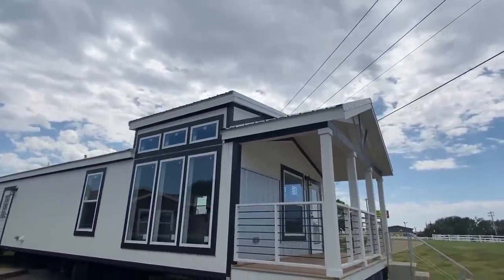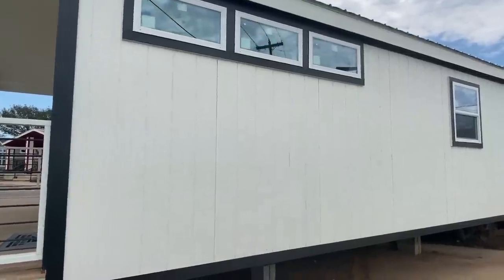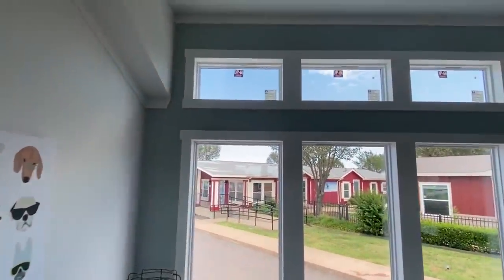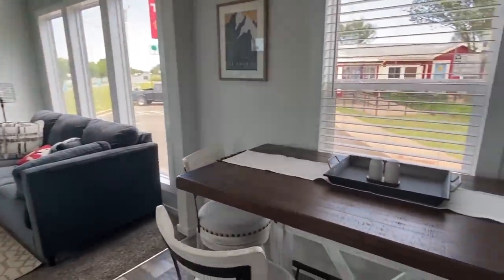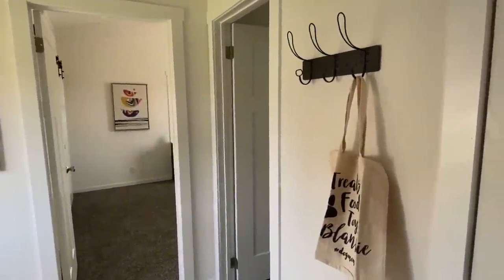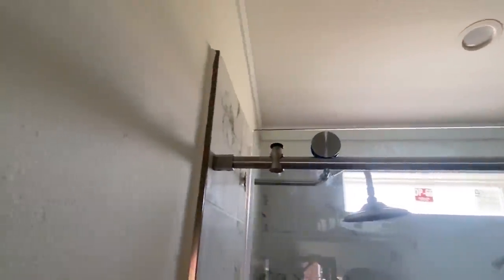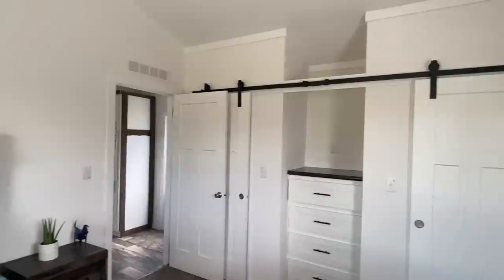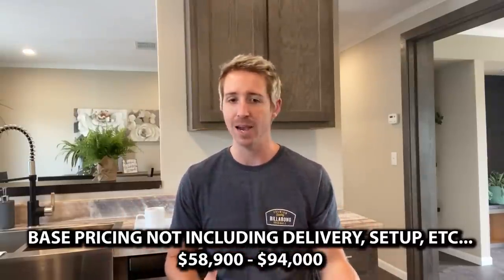FIRST EVER 18 ft. wide mobile home tour! Single wide with a tiny house vibe!! Mobile Home Tour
I'm so excited about showing everyone this wonderful little beauty!! Hey everyone, this is Chance with Chance's mobile home world and we have another awesome mobile home video tour video for you.

This single wide is first ever 18 ft. wide home I have ever got to tour and the extra width makes a huge difference!! The manufacturer for this home is Champion Homes. The model for this home is the "Casablanca." This tiny house has 2 bedrooms and 1 bathroom and has roughly 850 square foot. Let me know what you think about the video! I hope you enjoy this mobile home walk through video.